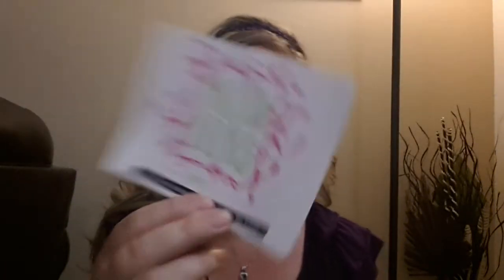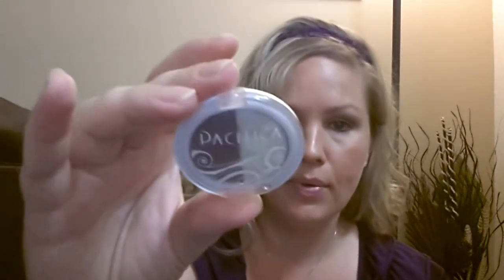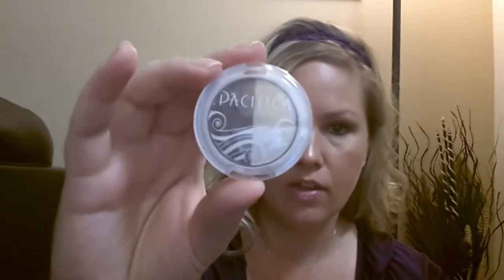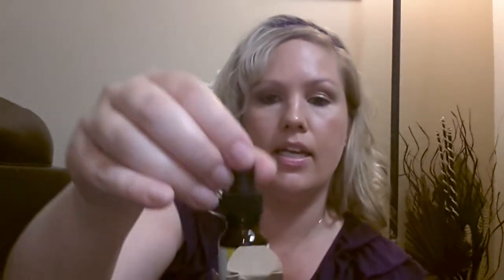Ipsy bag May 2014